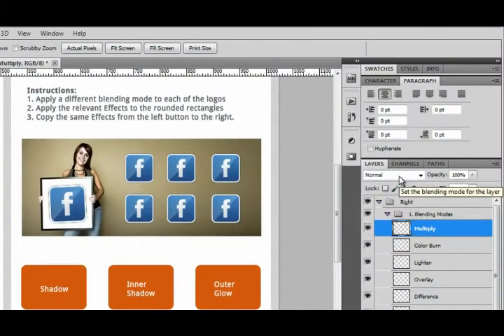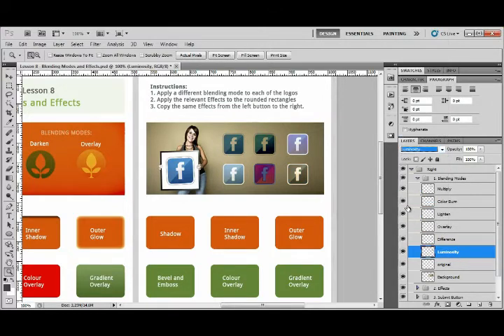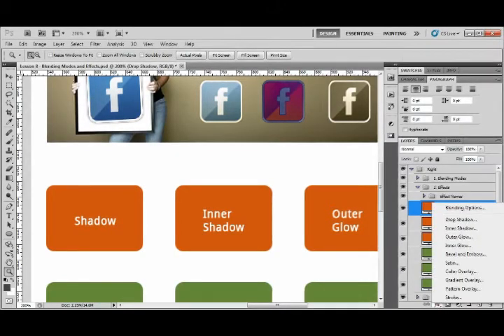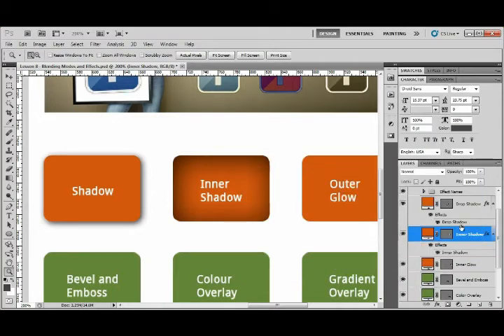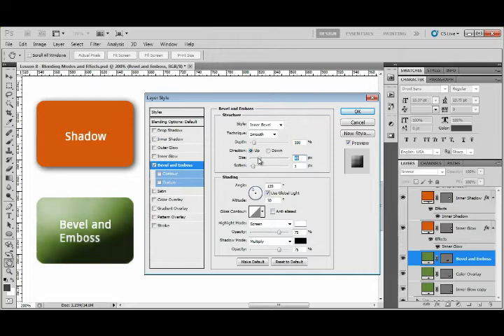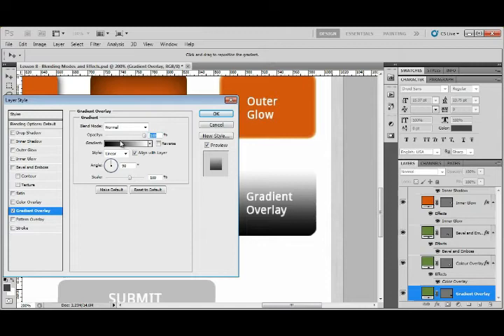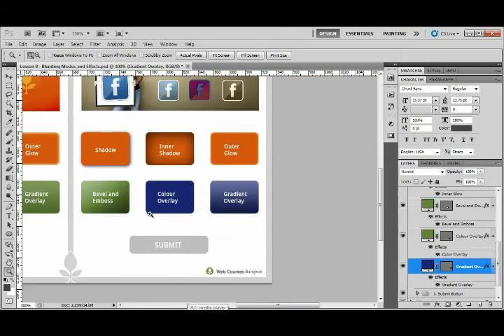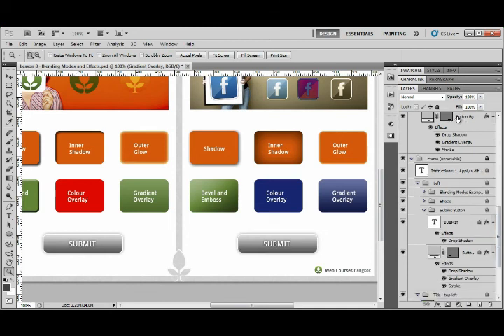Blend Modes & Adding Effects in photoshop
if u haven't watched the last video click here (Zooming and Panning in Photoshop )
Photoshop is one of the best tools, so learn it with this Photoshop Web Design Tutorial!

I have been using Photoshop since version 3 and every time it gets better and better. I have created litterally thousands of designs and over that time I have found that there are number of key skills and tools us web designers use in almost every design. This is why I created, along with the team at Web Courses, a series of screencast tutorials ideal for beginner web designers who wants to Learn Web Design with Photoshop.

1. The Power of File and New
In this lesson, you will learn how to open a new document and apply the settings you need to set up before you start designing in Photoshop.

2. Changing, Using and Installing Brushes
A look at paintbrushes. The different types of brushes that you can use as well as installing some new brushes, so you can do some really nice affects on your design.

3. The Key to Custom Shapes
Shapes is something we use a lot when we're designing a web page. It's used to make the layout and lots of other elements on the screen. We get used to this really useful tool in this lesson.

4. The Core of Photoshop, Layers and Groups
Layers are the most important part of Photoshop, as they allow you to make changes to specific areas on the screen. You can further group these layers together to make it more manageable when you're designing.

5. The Shortcuts to Moving and Resizing
In this lesson we're going to be looking at how to move layers around the screen and how to resize them using the free transform tool, something you will use a lot in your designs.

6. Getting the Most from Zooming and Panning
We are going to look at how to look around your design and see the details by using the zoom tool. So in this lesson we look into two very important features of using Photoshop daily, zooming and panning.

7. Creating Cool Effects with Blending Modes
Blending modes are when you have two layers interacting with each other and effects are different things you can apply to single layer, things like shadows, inners shadows, gradients etc.

8. Text, Love it or Hate it
Texts are one of the trickiest things in Photoshop, reason being that its not really made to do it. So in this lesson, we're going to find easy ways to work with Photoshop and texts.

9. Clean Web Page Design using Photoshop
We are going to be creating a webpage design in Photoshop. We are going to use grids to organize everything and get things in line and various other tricks to make the perfect web page.